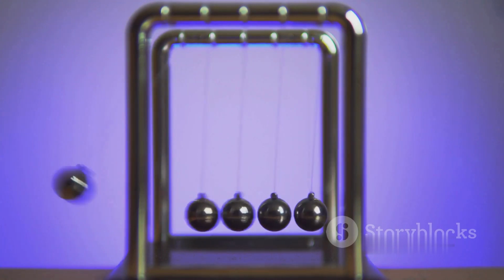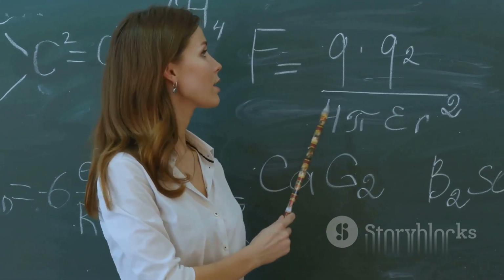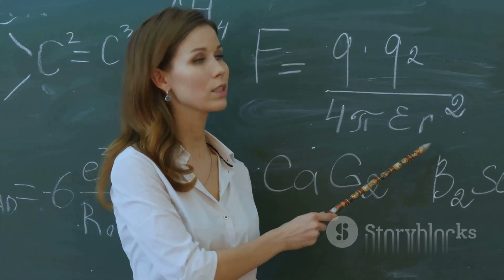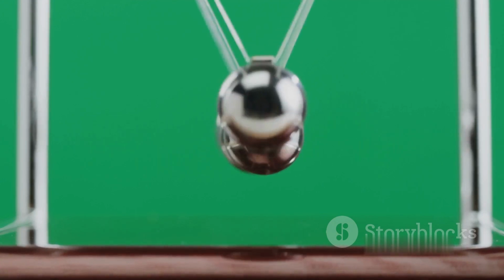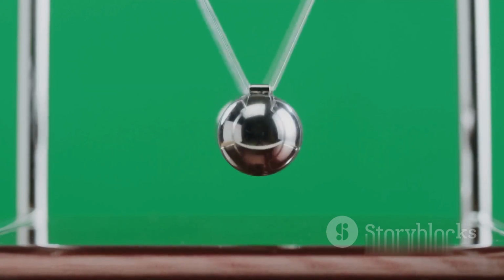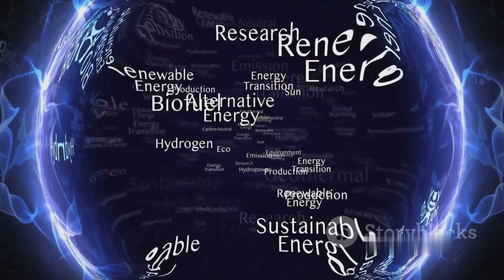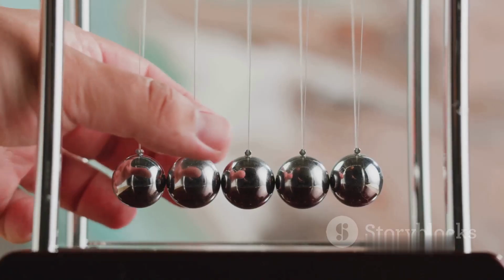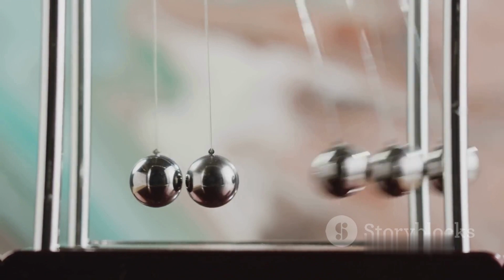Swinging Secrets: The Physics Behind a Pendulum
"Unlock the mesmerizing secrets of swinging with our latest video, 'Swinging Secrets: The Physics Behind a Pendulum'! 🔄🔍 Delve into the captivating world of pendulum motion as we unravel the intricate physics governing the graceful swing. From the forces at play to the mathematical elegance behind the motion, this video is your ticket to understanding the magic of pendulums. Join us on a journey through time and physics as we explore the enchanting dynamics that make pendulums swing with precision and beauty. 🌐👩‍🔬🎥 Physics Pendulum ScienceExplained"

OUTLINE:
00:00:00 Introduction to Pendulums
00:00:11 The Simplest Form of a Pendulum
00:00:29 Potential and Kinetic Energy
00:01:15 Oscillations and Period
00:01:45 The Force of Gravity
00:02:04 Summary of Pendulum Physics
00:02:35 The Significance of Understanding Pendulum Physics